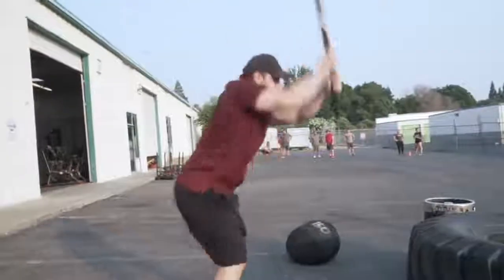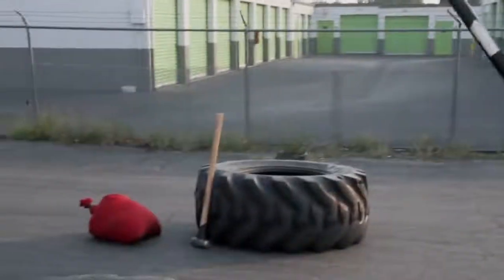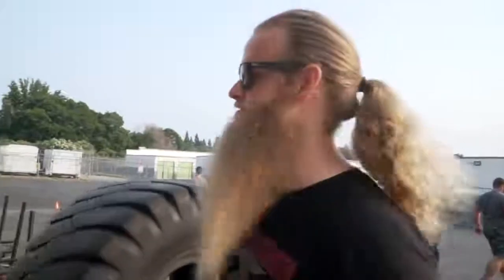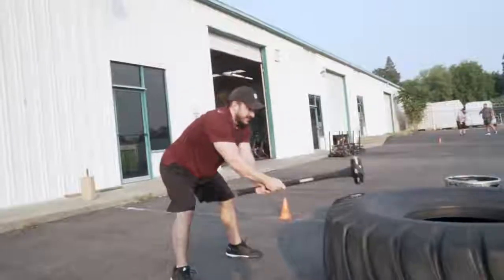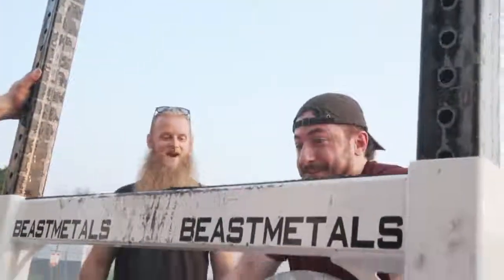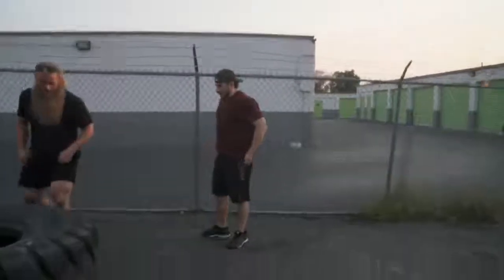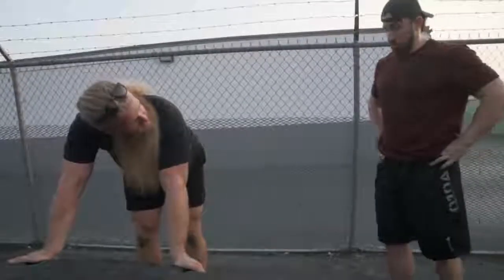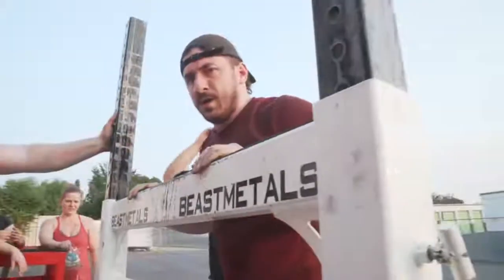Silent Mike Powerlifter VS Strongman Training?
Silent Mike Shows Us What It Takes To Be In A Strong Man Competition!